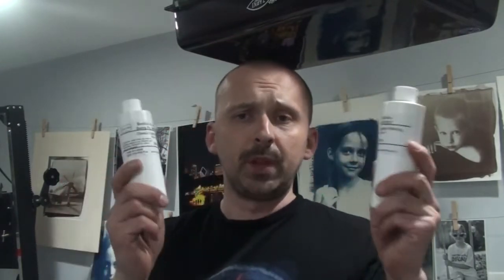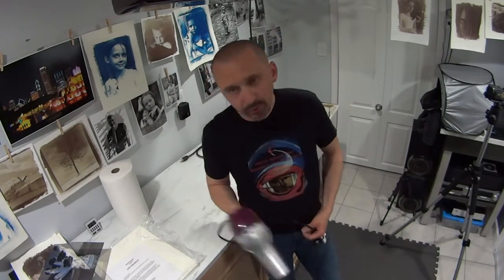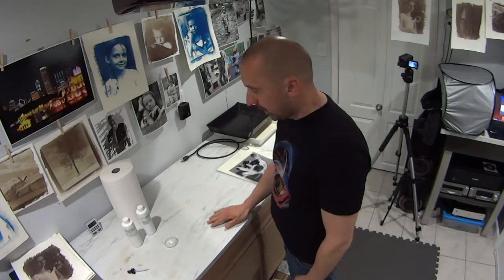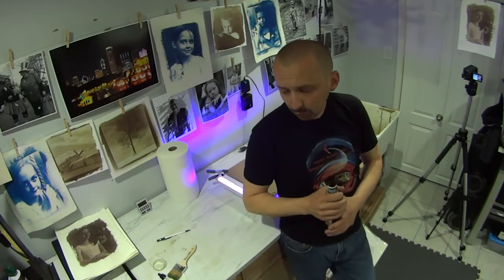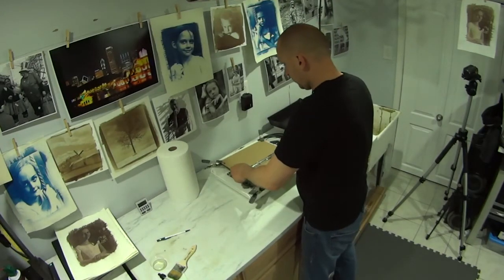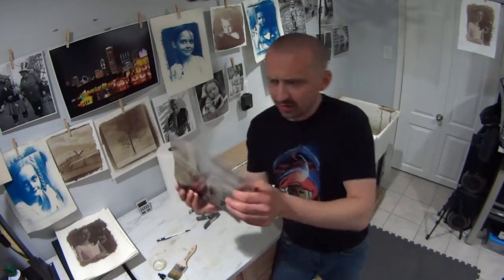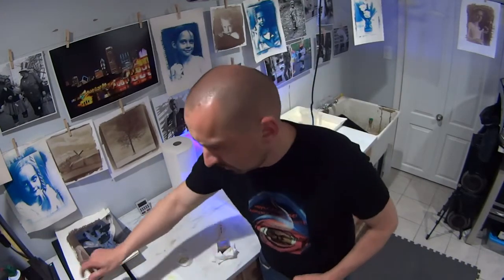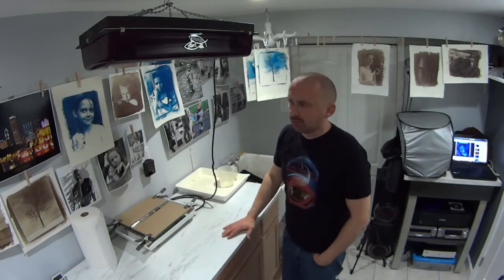Cyanotypes how to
After few month of inactivity, I managed to upload a video on how to make cyanotypes